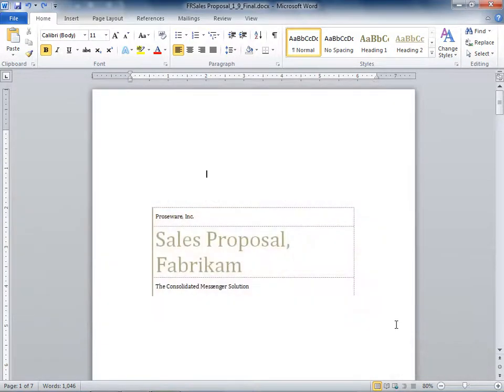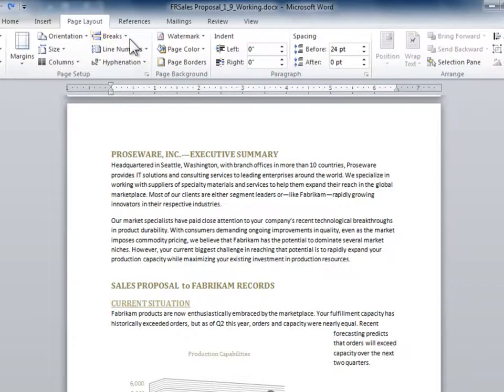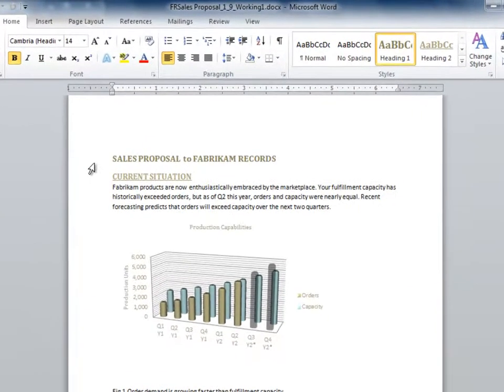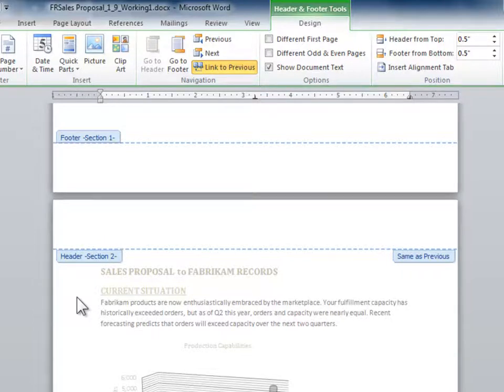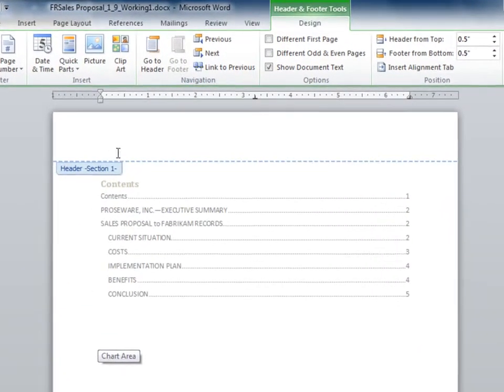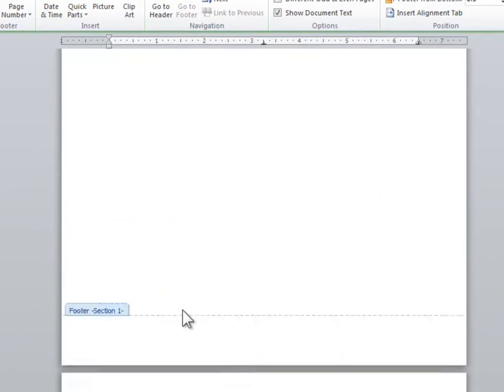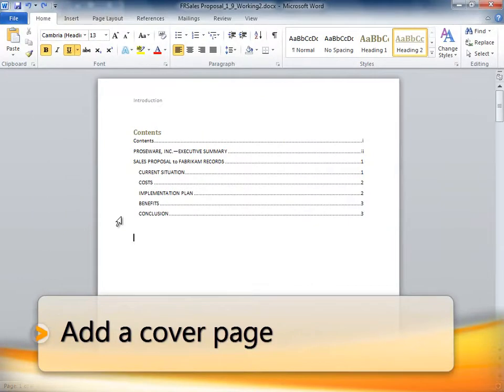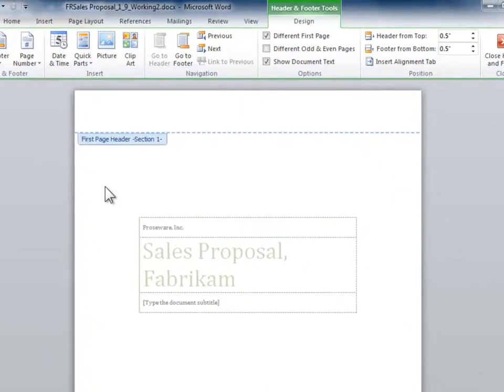Use Varying Headers and Footers